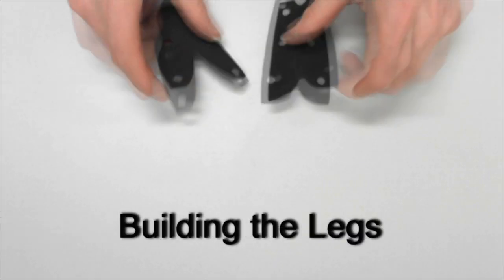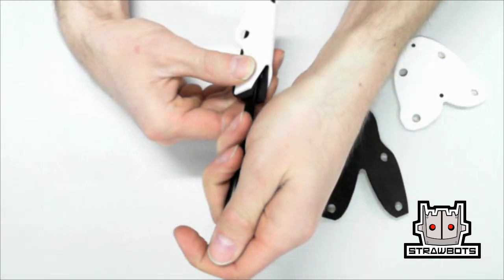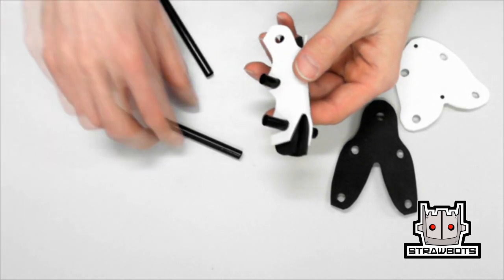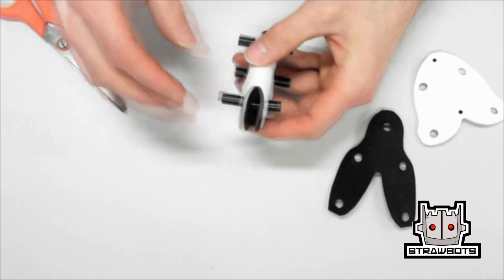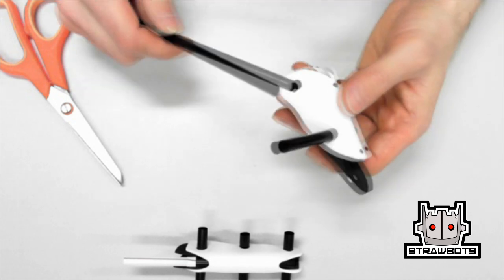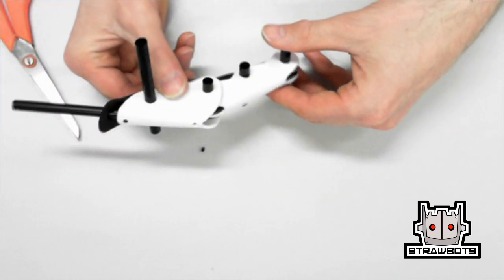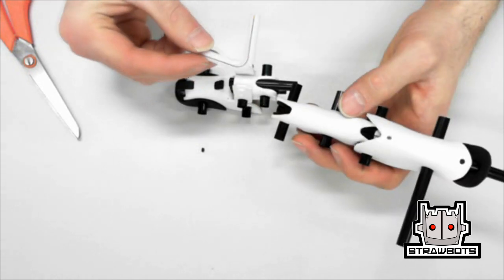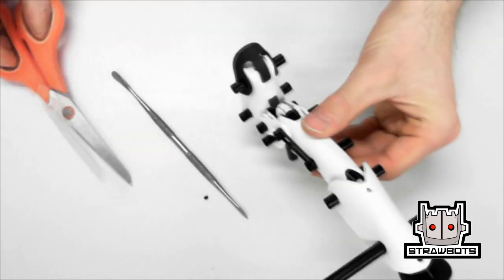Strawbots Tutorial 1.2 - Harvey 2.0 Leg